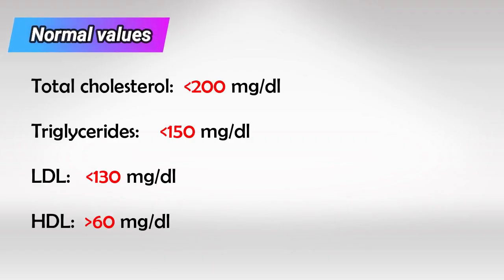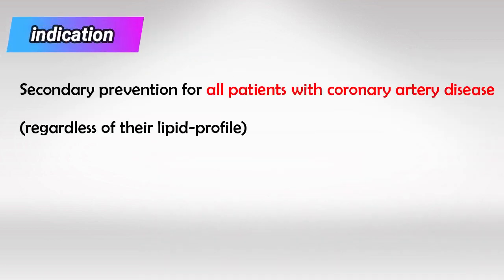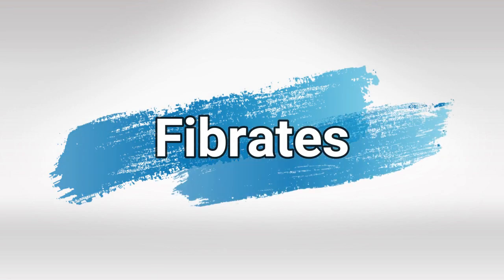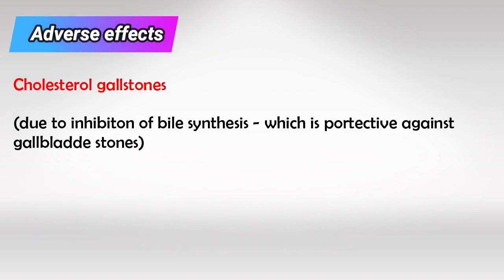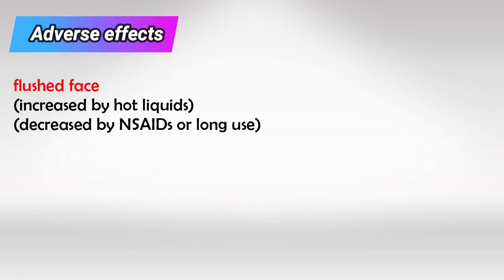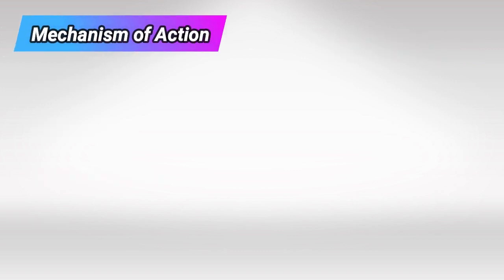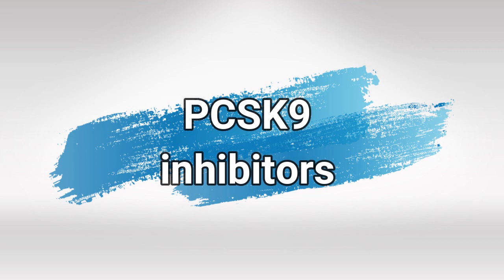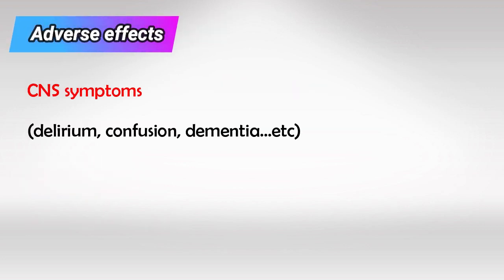Lipid-Lowering Medications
Lipid-lowering medications, also known as lipid-lowering drugs or hypolipidemic agents, are a class of medications used to manage and lower elevated levels of lipids (fats) in the blood. These medications are primarily prescribed to reduce the risk of cardiovascular diseases, including heart attacks and strokes, which are often associated with high levels of cholesterol and other lipids in the bloodstream.

The main types of lipids that are targeted by these medications include:

1. Cholesterol: Cholesterol is a type of lipid that is essential for various bodily functions but can be harmful when present in excessive amounts. There are two main types of cholesterol: low-density lipoprotein (LDL) cholesterol (often referred to as "bad" cholesterol) and high-density lipoprotein (HDL) cholesterol (often referred to as "good" cholesterol).

2. Triglycerides: Triglycerides are another type of lipid that is stored in fat cells and released for energy when needed. High levels of triglycerides are also associated with an increased risk of cardiovascular diseases.

Lipid-lowering medications work through different mechanisms to lower cholesterol and triglyceride levels in the blood. Some of the common classes of lipid-lowering medications include:

1. Statins: Statins are one of the most widely prescribed classes of lipid-lowering medications. They work by inhibiting an enzyme in the liver that is responsible for producing cholesterol. By reducing cholesterol production, statins effectively lower LDL cholesterol levels. Examples of statin medications include atorvastatin, simvastatin, and rosuvastatin.

2. Bile Acid Sequestrants: These medications work by binding to bile acids in the intestines, which are involved in the digestion and absorption of fats. This binding prevents the reabsorption of bile acids, leading the liver to use more cholesterol to produce new bile acids, thus reducing LDL cholesterol levels. Cholestyramine and colesevelam are examples of bile acid sequestrants.

3. Ezetimibe: This medication works by inhibiting the absorption of cholesterol from the intestines. It can be used alone or in combination with other lipid-lowering drugs, such as statins.

4. Fibrates: Fibrates primarily target triglyceride levels and increase HDL cholesterol levels. They work by activating a receptor that regulates lipid metabolism in the liver and muscle cells. Fenofibrate and gemfibrozil are common fibrates.

5. PCSK9 Inhibitors: Proprotein convertase subtilisin/kexin type 9 (PCSK9) inhibitors are a newer class of medications that target the degradation of LDL receptors. By inhibiting PCSK9, these drugs increase the number of LDL receptors on the surface of liver cells, leading to increased removal of LDL cholesterol from the bloodstream. Evolocumab and alirocumab are examples of PCSK9 inhibitors.

6. Omega-3 Fatty Acids: Omega-3 fatty acid supplements, often derived from fish oil, can help lower triglyceride levels. They are usually recommended for individuals with high triglyceride levels.

It's important to note that lipid-lowering medications are often prescribed alongside lifestyle changes, such as a heart-healthy diet, regular exercise, and smoking cessation, to effectively manage lipid levels and reduce the risk of cardiovascular diseases. The choice of medication depends on an individual's lipid profile, medical history, and overall health status, and should be determined by a healthcare professional. Regular monitoring and follow-up are essential when taking these medications to ensure their effectiveness and address any potential side effects.